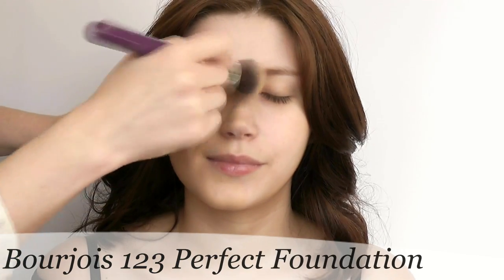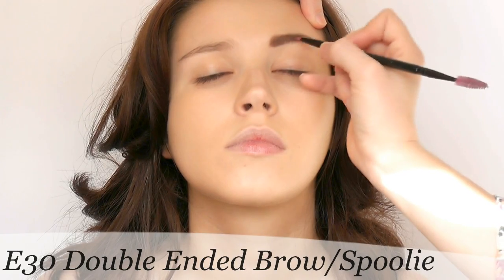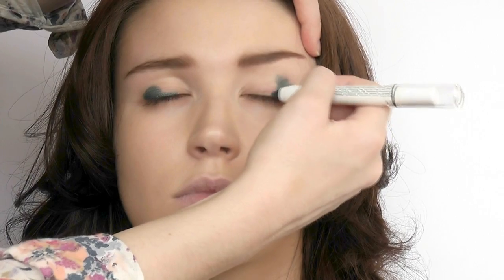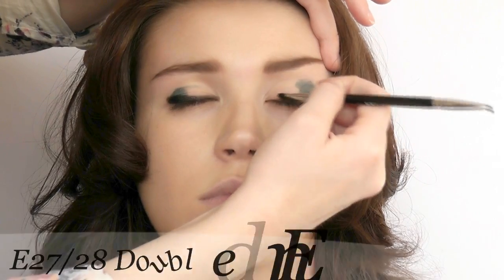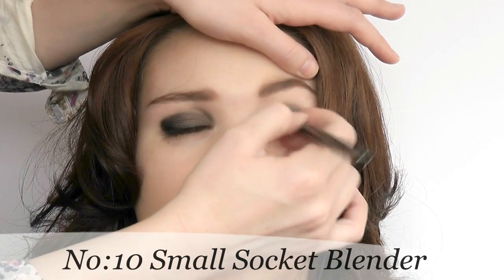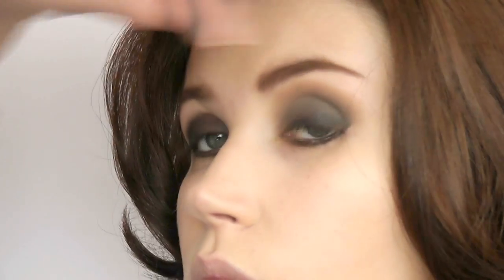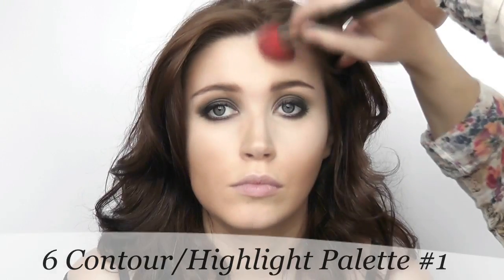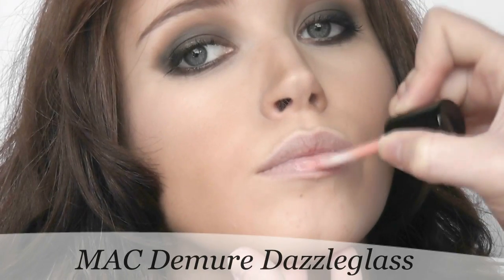Girls Night Out Look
Bourjois 123 Perfect Foundation
E30 Double Ended Brow/Spoolie
NYX Jumbo eye pencil sparkle green
Sleek Makeup i-Divine Showstoppers
MUFE Professional Aqua Eyes
No:10 Small Socket Blender
Benefit They're real mascara
F15 Small Tapered (Red Bristles)
MAC Demure Dazzleglass